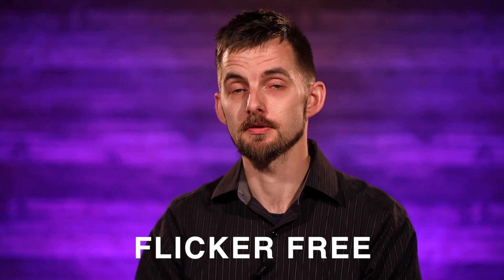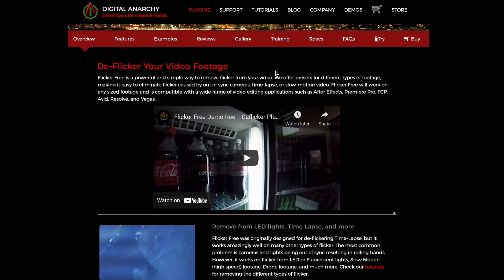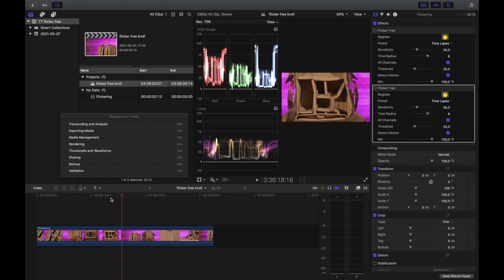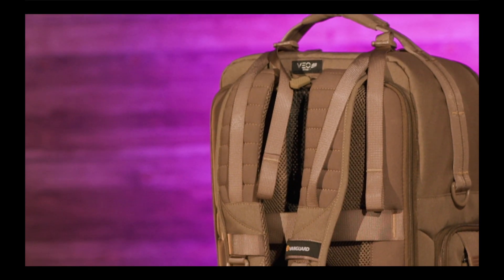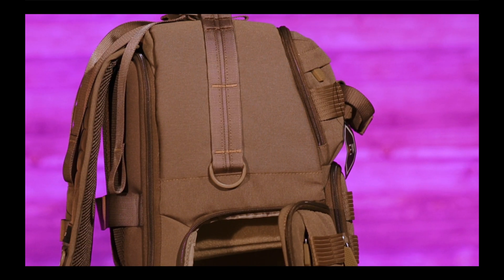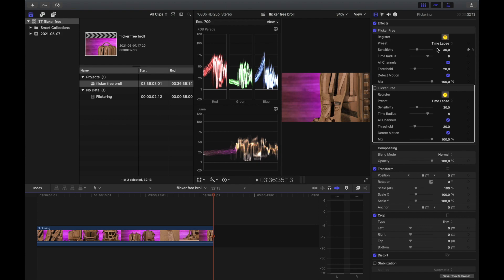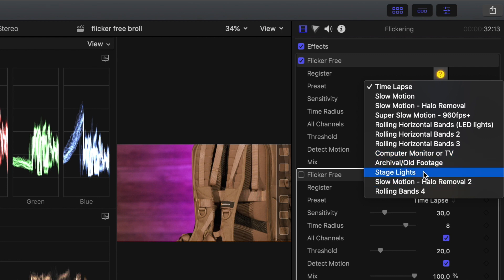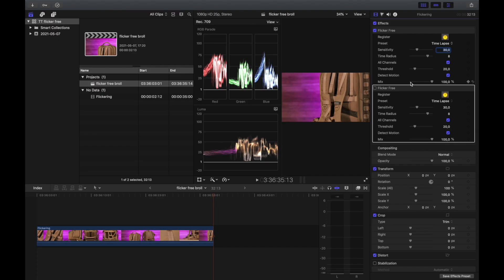We test Flicker free! Is it worth the money?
Today we test this plugin from Digital Anarchy to see if it can save our flickering footage!